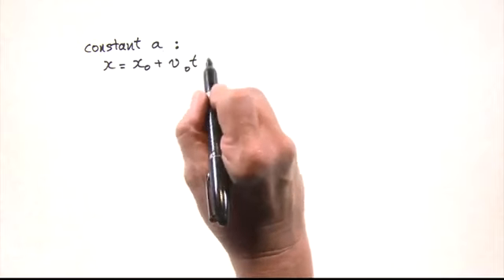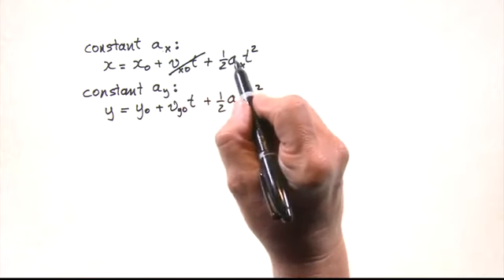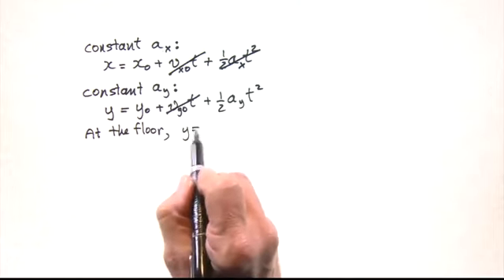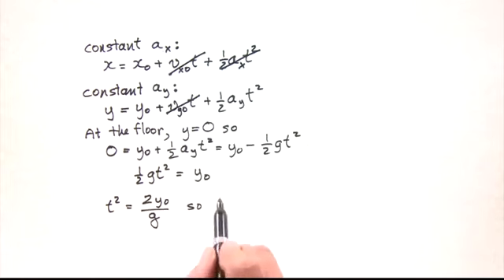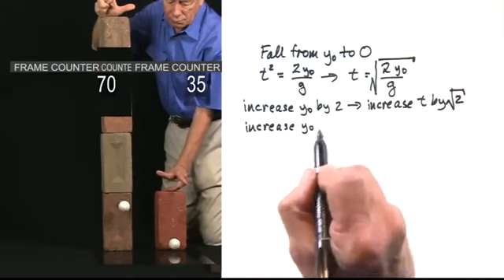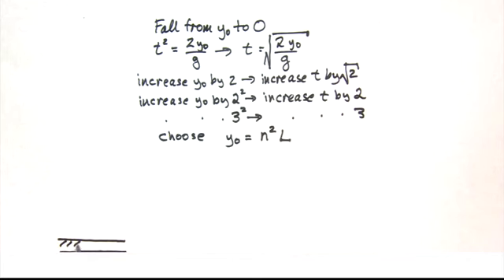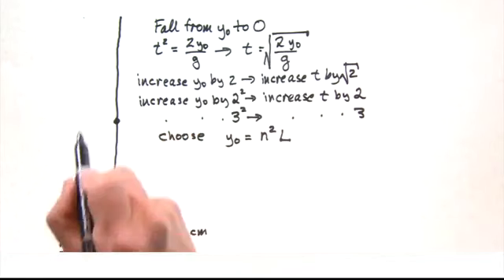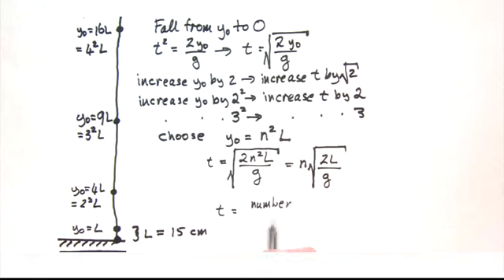Physics, Mechanics. Lesson 3.1 Projectiles, falling vertically under gravity Part 3 of 4